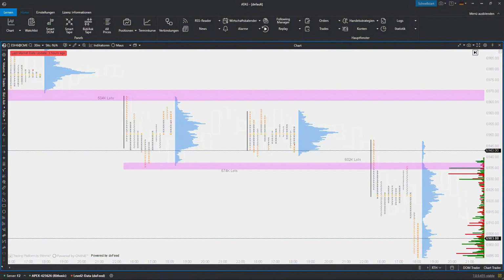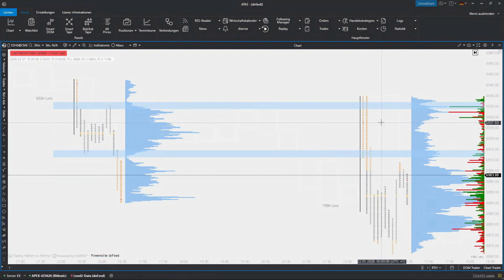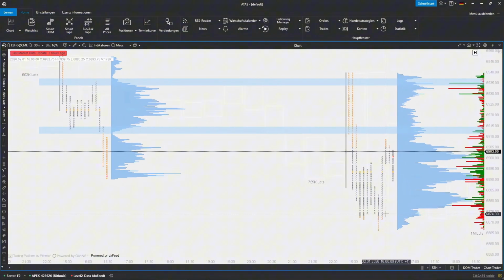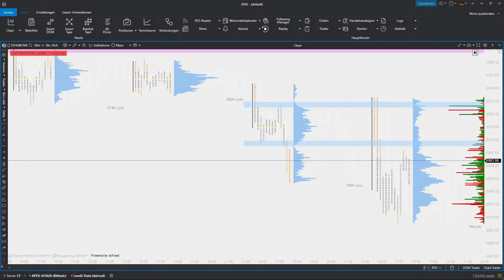How to find precise keylevels using TPO-charts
Learn how I define Precise Key Levels using TPO charts and order flow. See how I identify high-probability zones, read market structure, and trade smarter with context — not guesswork.